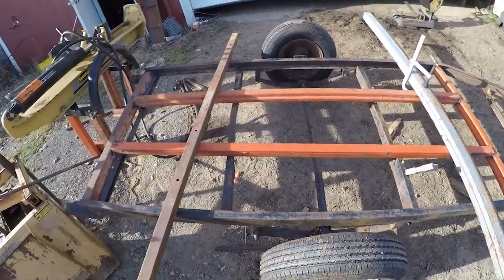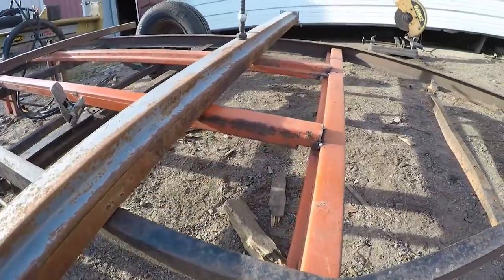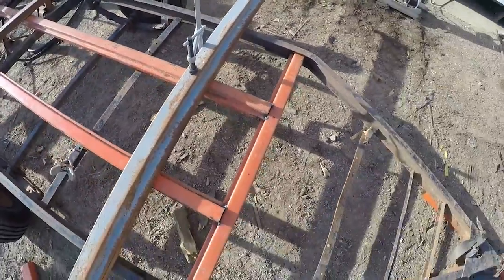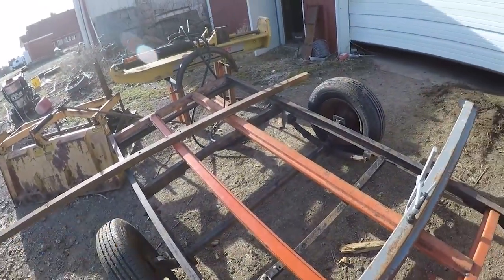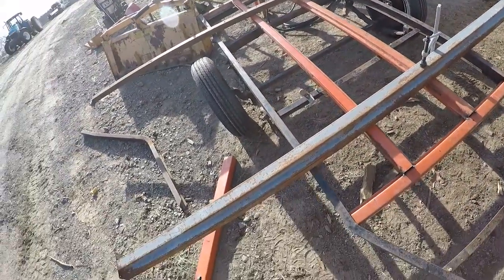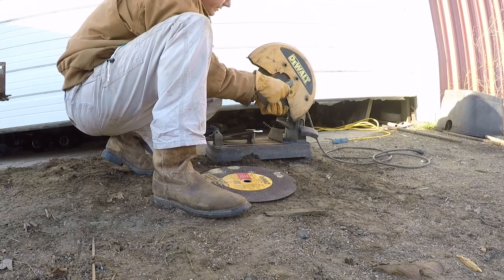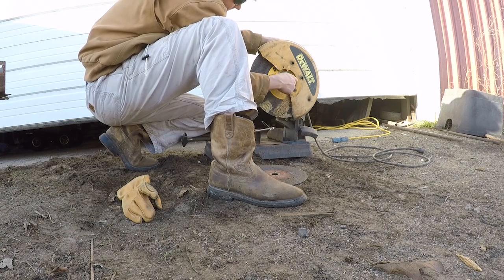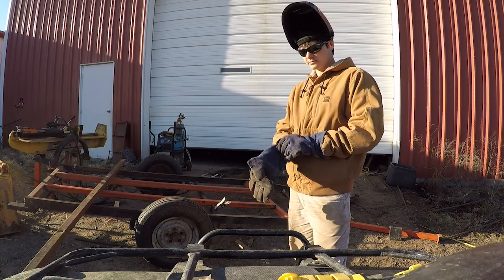Mig welding repairs to a trailer found abandoned in the woods. Part 2.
Matt, the agmechanic, can he fix it?  Yes, he can!

Utilizing a mig welder, chop saw, and repurposed metal tubes to repair and convert a light duty to a substantial mobile platform for a welder/generator, mig welder, and air compressor.